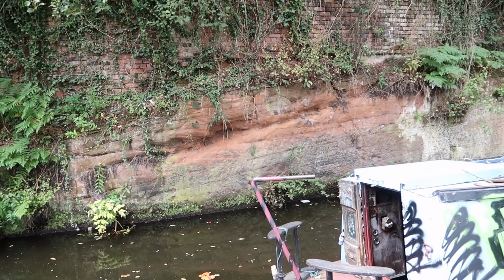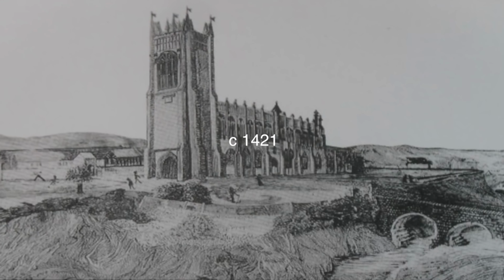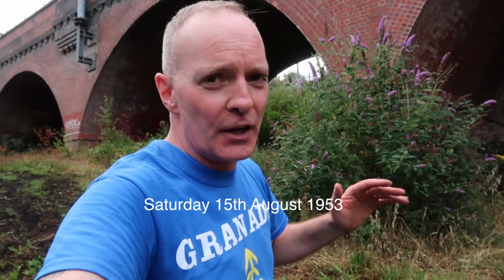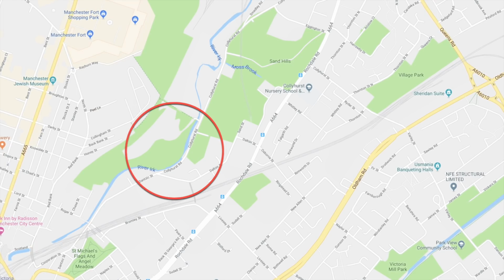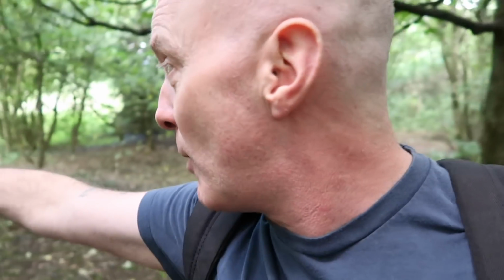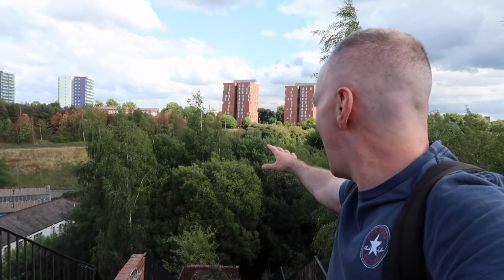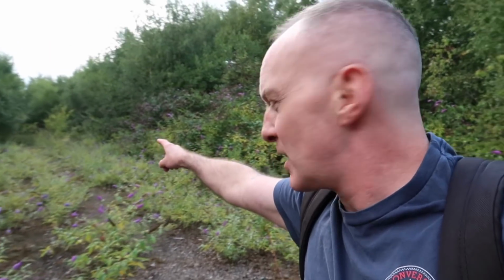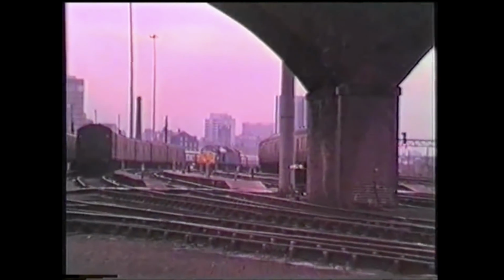The Hidden History of Manchester's Irk Valley, Episode II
In this video we look at the hidden history of Manchester's Irk valley. The valley is that of the River Irk. Our journey starts in Castlefield then we move on to Manchester Cathedral. This is a video about the history of Manchester. We go urban exploring Urbex and look at the old Red Bank railway sidings. A disused railway and abandoned sidings and also look at the stunning railway architecture in collyhurst and look at the site of a train crash in 1953. We look at old maps and old photographs of Manchester